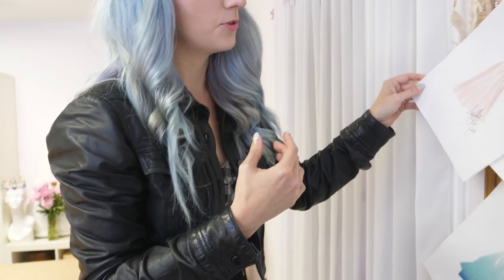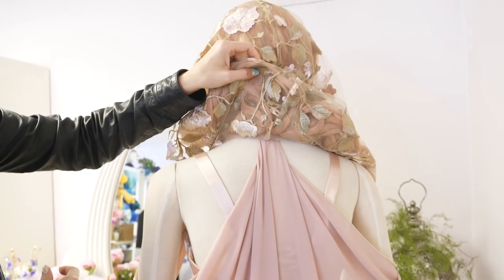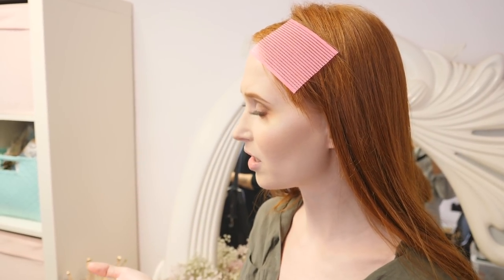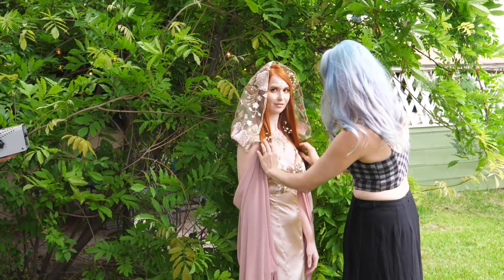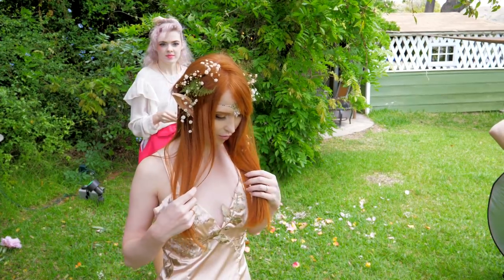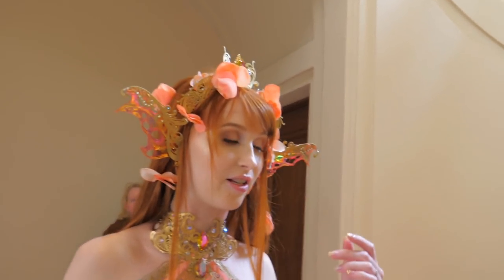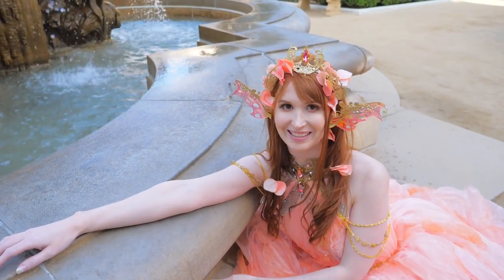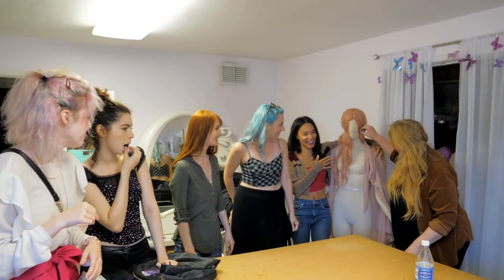Modeling as a Koi Fish Princess!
Camera ⇀ GH5
Vlog camera ⇀ RX100 V

Life has no limits! Get out there and do something new today!